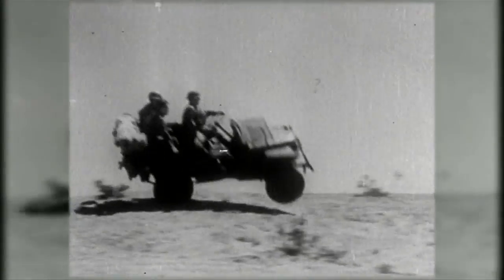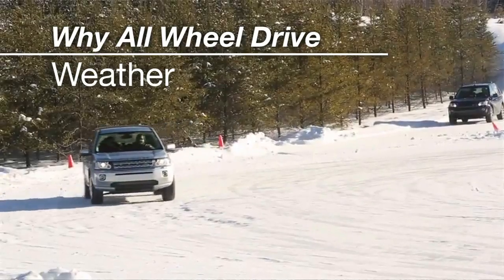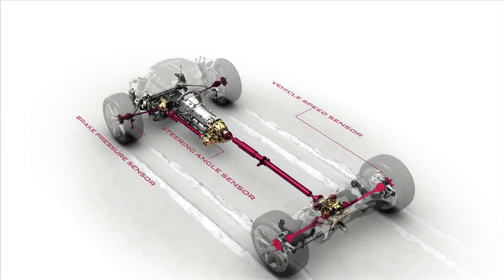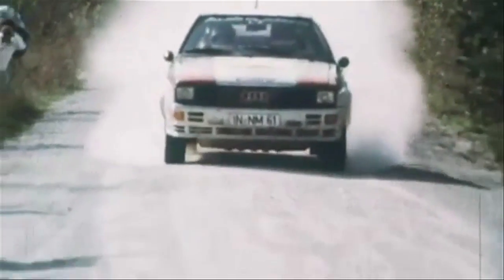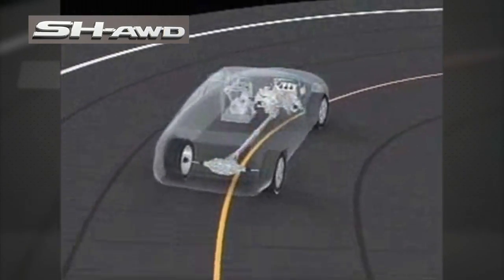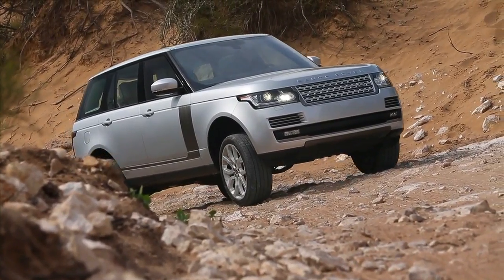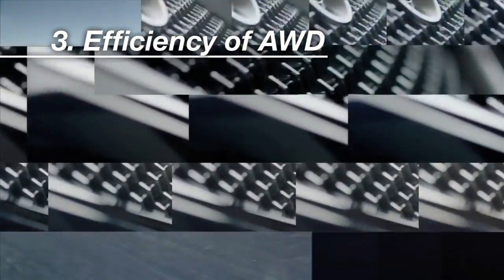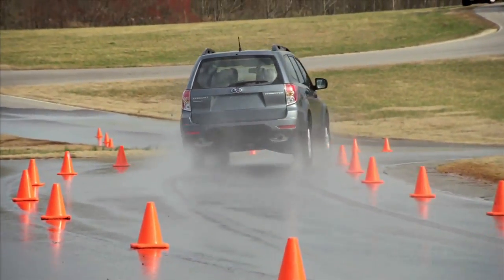CNET On Cars - AWD systems explained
From 4-wheel drive to all-wheel drive, CNET's Brian Cooley explains how they have evolved and the differences between them.